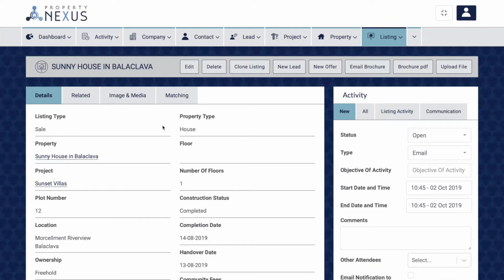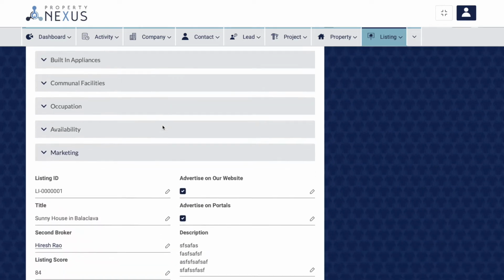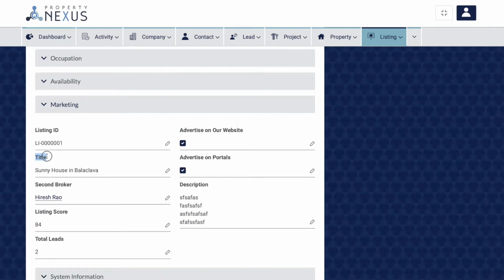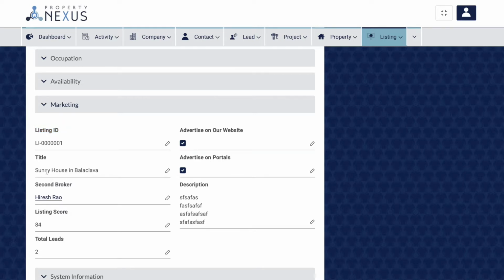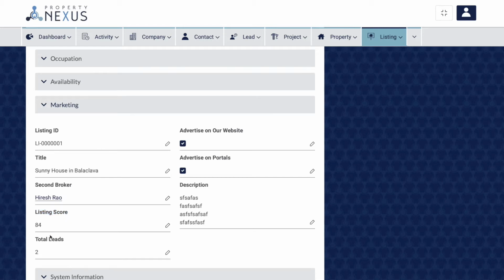Listing - Understanding the Marketing section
These fields allow you to control various marketing tools as well as set the title and descriptions for advertising online and in the listing brochures.

The listing ID field is system generated and can be used for your website and property portals as a quick reference for clients to inform you which listing they are interested in.

The ‘second broker field’ allows you to add a second internal broker to the listing, should you wish to market it with another member of your team.

The ‘listing score field’ shows a percentage rate of how complete the information is in your listing record, to show you how well this listing is likely to perform online where clients typically like to have as much information as possible.

The ‘total leads field’ shows you how well this listing is performing by showing you how many leads have been received on it.

The advertise on our website and on portals check boxes allow you to select if you wish to advertise this listing on either of those channels. These will have to be selected and the status set to active for them to be automatically published to these websites, if you have active feeds to them.